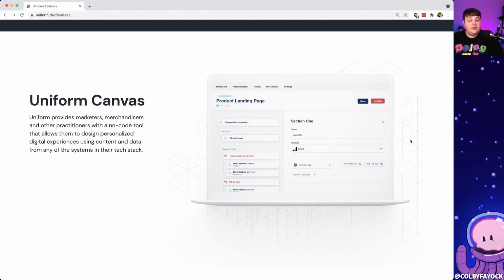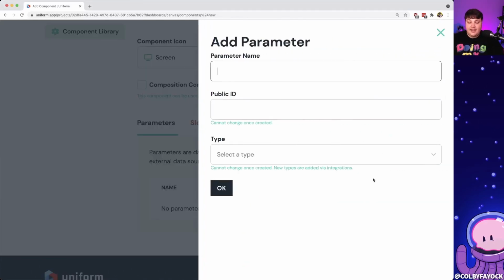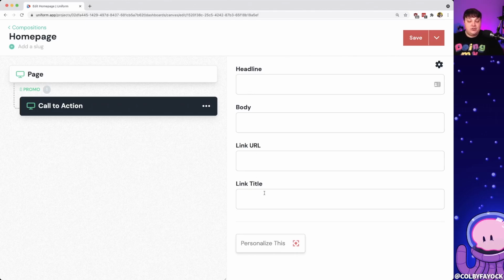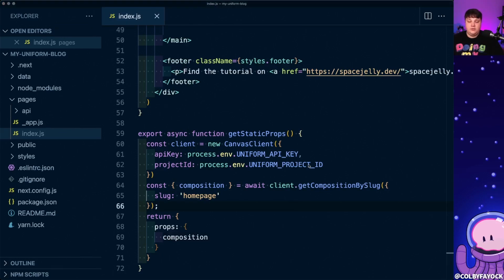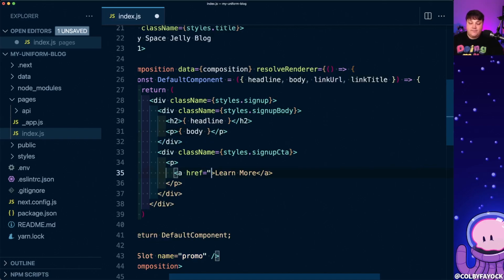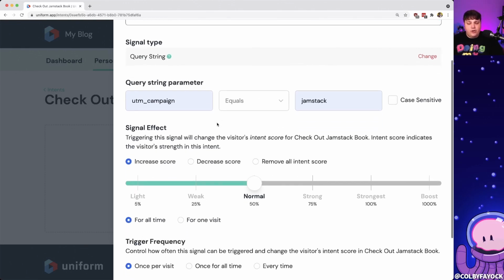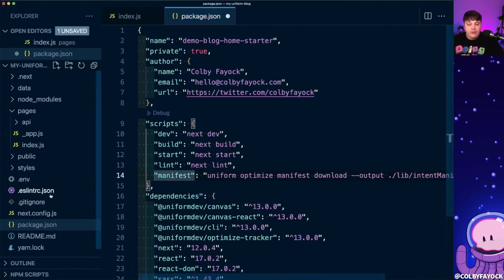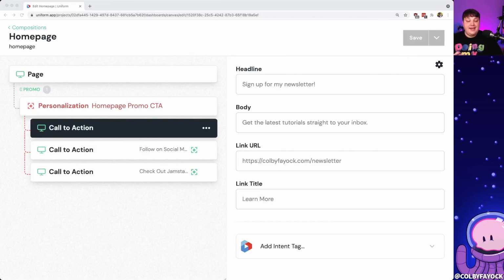Dynamic Content & Personalization in Next.js with Uniform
Learn how to boost engagement in your Digital Experience Platform with dynamic content and personalization in a Next.js app using Uniform. We'll walk through integrating Uniform using their Canvas tool and using Intents to show different experiences based on the visitor.

🧐 What's Inside
00:00 - Intro
00:11 - Sponsored by Uniform
00:55 - Tools we'll use including Uniform Optimize & Next.js
01:41 - Creating a new Next.js app from a demo project starter
03:15 - Starting a new Uniform Project
03:55 - Adding a new Uniform Canvas Component and Parameters
06:36 - Creating a new Composition Component and adding Slots
09:30 - Setting up and configuring a Composition
11:35 - Installing and configuring Uniform Canvas SDK in a Next.js app
14:22 - Using .env to store Uniform API Key and Project ID
17:05 - Adding Uniform React components to render Composition data
19:25 - Creating and publishing Uniform Intents and Signals for personalization
23:48 - Personalizing Composition Slots with Components in Uniform Canvas
26:31 - Installing Uniform Optimize to add tracking for personalization
32:45 - Outro

🧰 More Resources

🎼 Music
Music from Uppbeat (free for Creators!):